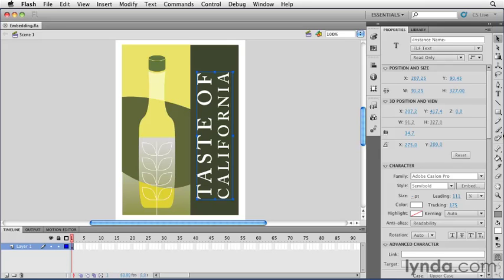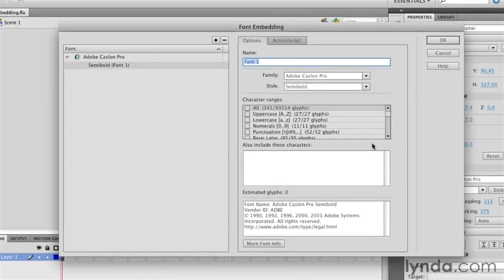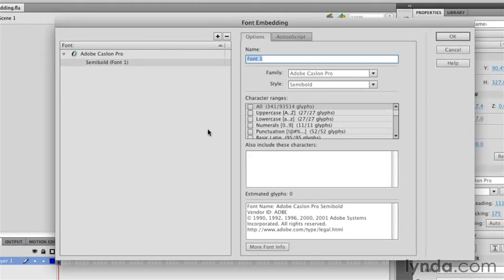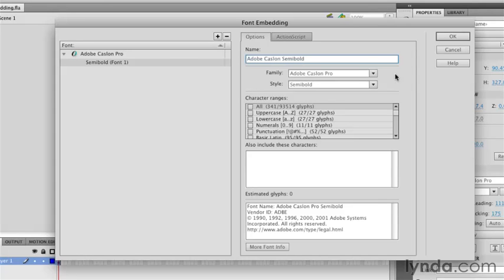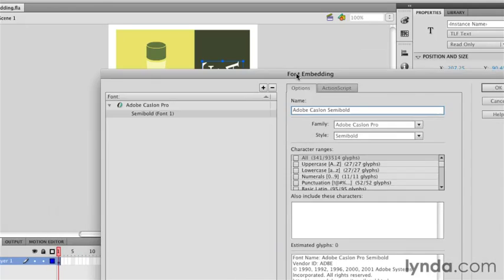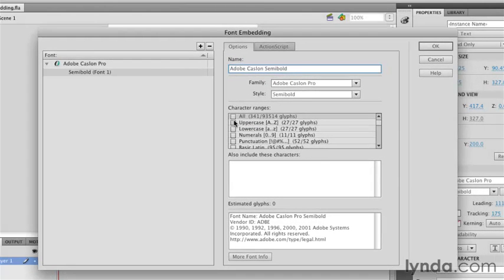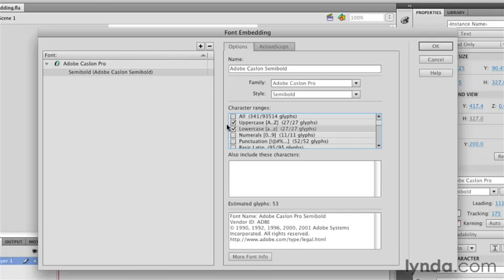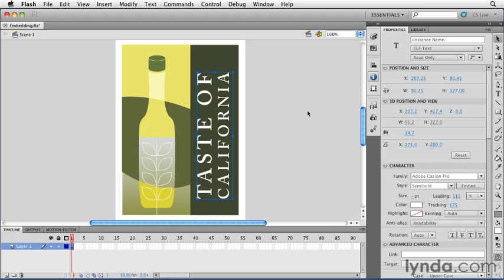0606 Embedding fonts